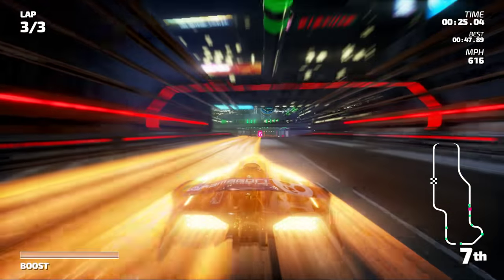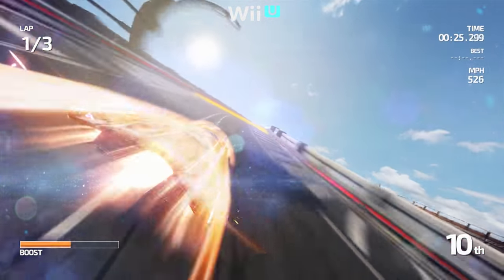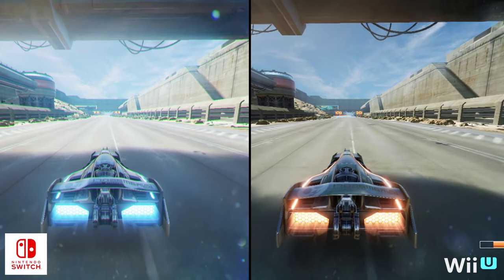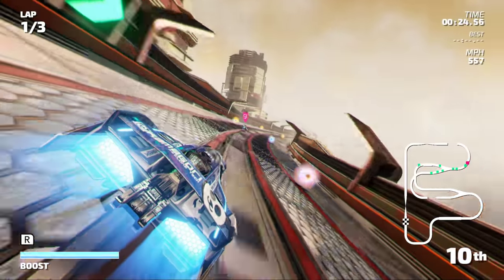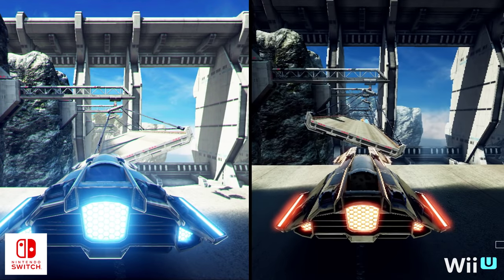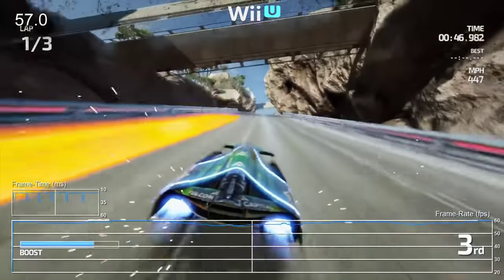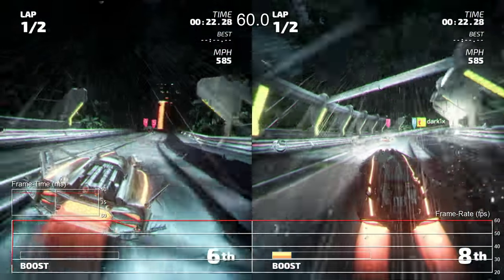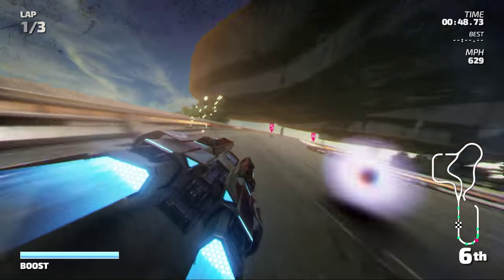Fast RMX Analysis: Switch Visuals Heavily Enhanced Over Wii U!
Switch is much more than a portable Wii U with a dock - Fast RMX is an enhanced port of Fast Racing Neo. Resolution, visual effects - everything - sees a big, big upgrade.